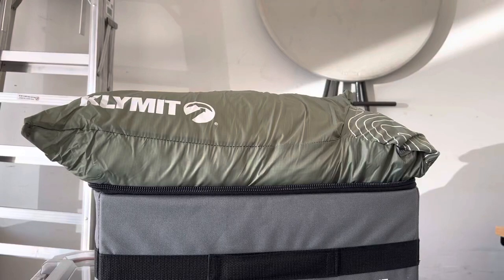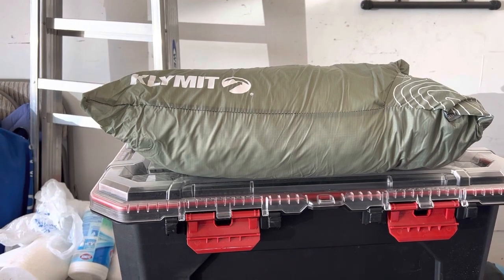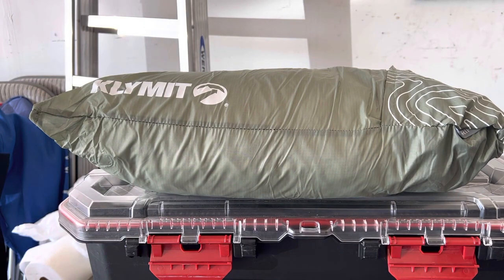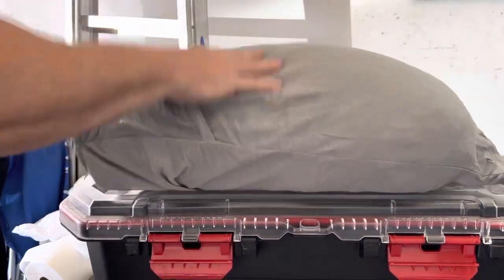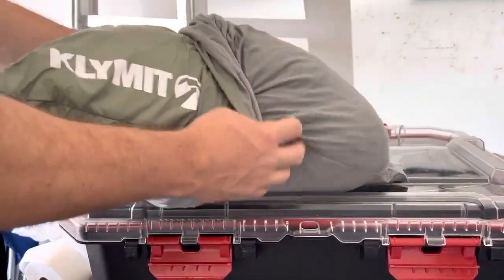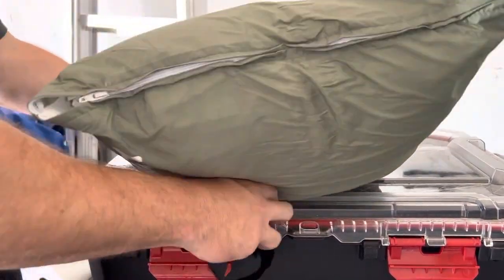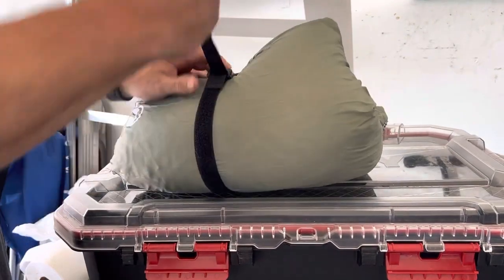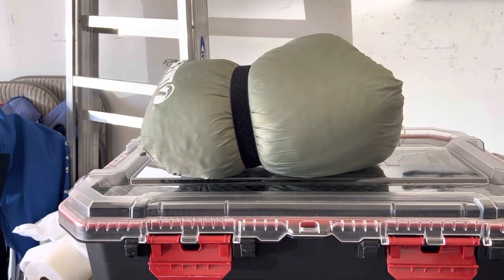Klymit Drift Camp Pillow Review The Most Comfortable Camp Pillow Ever!